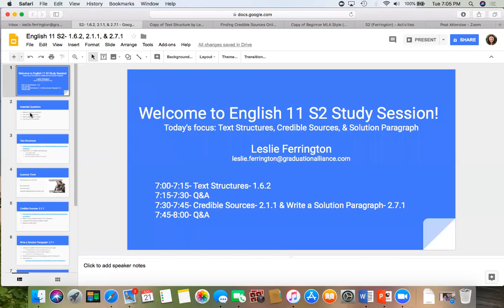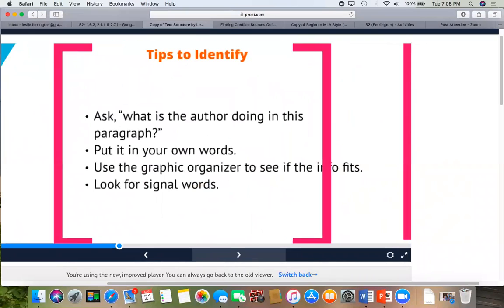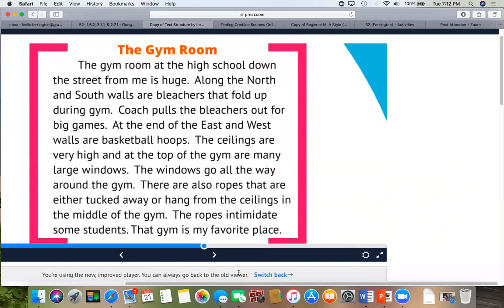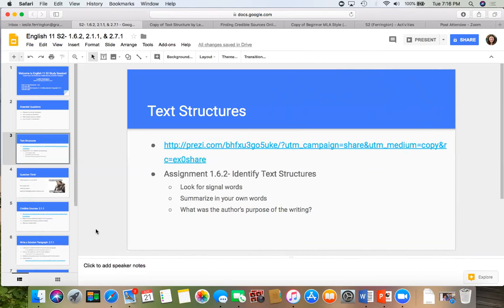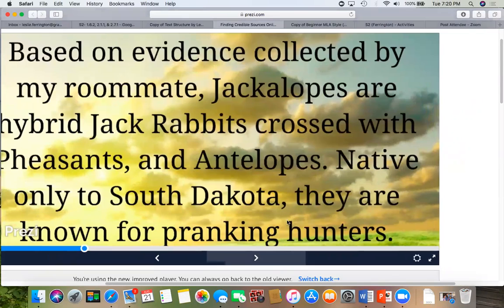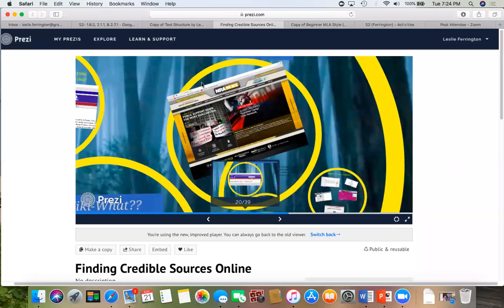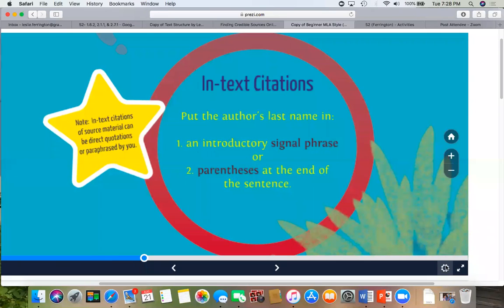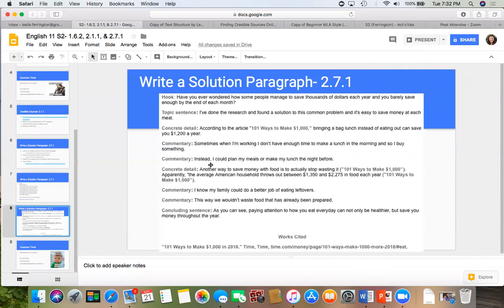ENG 11 S2 Unit 1 & 2 Text Structures & Solution Paragraph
Activity 1.6.2, 2.1.1, & 2.7.1